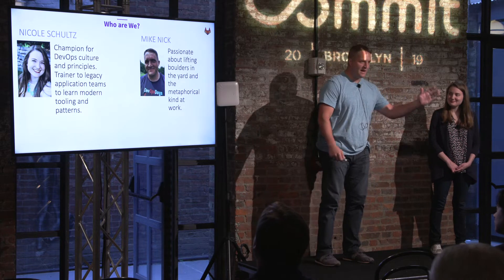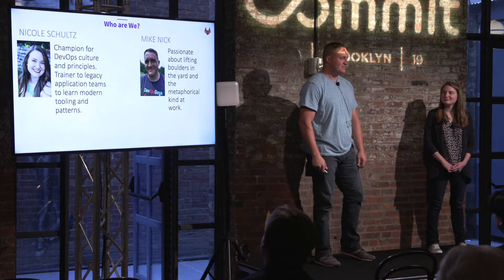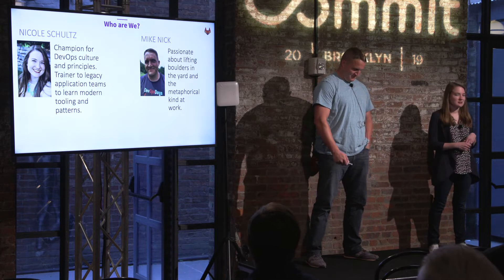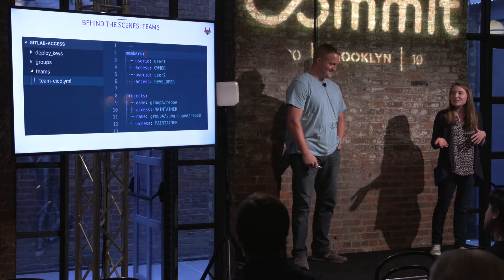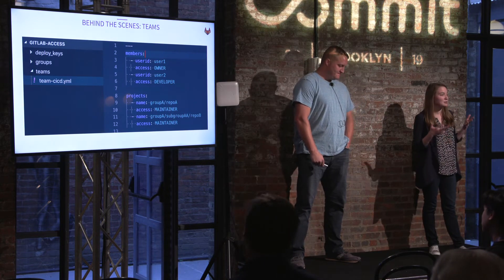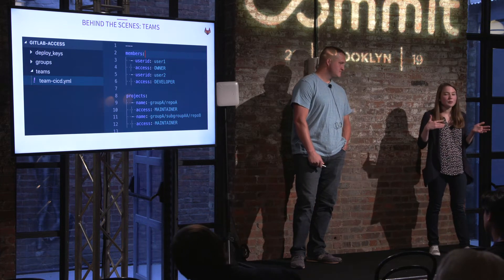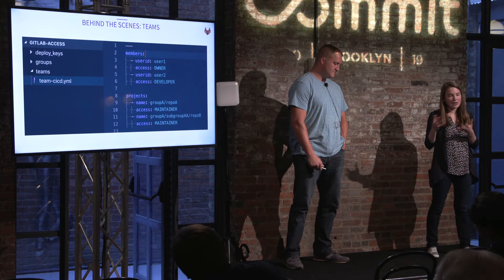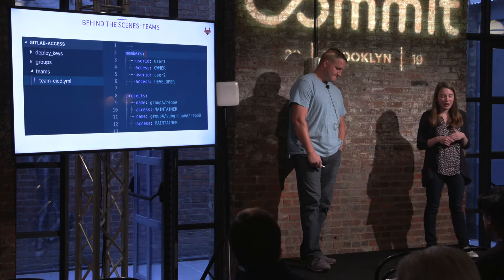Commit Brooklyn 2019: GitLab Permissions as Code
With increased adoption of GitLab at Northwestern Mutual, having good control and visibility of permissions became a crucial piece for GitLab to become NWM's Enterprise SCM tool. While GitLab offers the ability to integrate with Active Directory, controlling access and approval through Active Directory Groups can be challenging and unclear. To solve these pain points, Nicole and Mike developed a way to manage all permissions within GitLab as code. Having permissions as code empowers excellent auditibility. And through the use of Code Owners, they're able to offer self-service capabilities by delegating permissions management to the correct people.

In this session, Nicole and Mike dive into the technical aspects of how Northwestern Mutual leveraged the GitLab API to achieve Permission as code, not to mention how other teams can do so too.

Speakers:
Nicole Schultz, Senior Engineer, CICD Engineering | Cloud & DevOps at Northwestern Mutual
Mike Nick, Senior Engineer at Northwestern Mutual